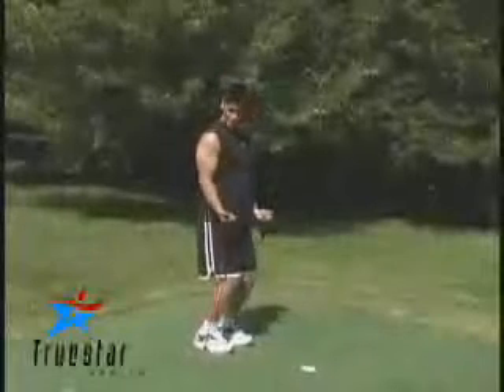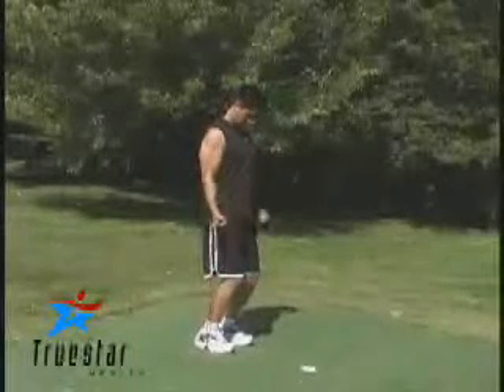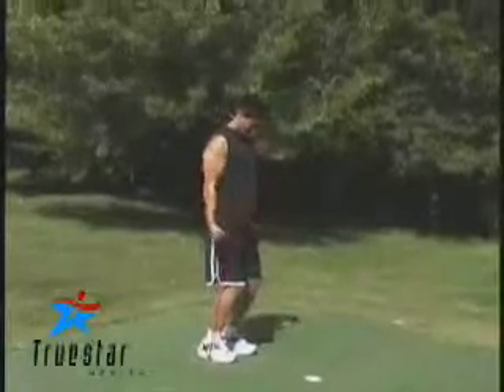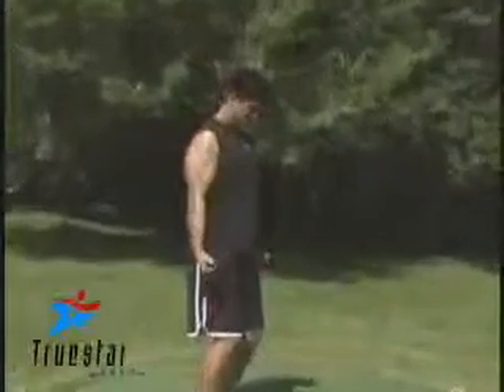Standing Biceps Curl (tubing) Adult Male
Grasp the tubing using an underhand grip (palms facing up) with the tubing safely secured under your feet.
Stand with your back erect, knees slightly bent and feet slightly wider than shoulder-width apart.
If need be, roll the tubing in your hands to the increase the resistance.  Arms should be extended at your side and the tubing should be loose enough to allow a proper range of movement and tight enough to provide adequate resistance.
Initiate the movement by bending at the elbow and curling the wrist up, toward your shoulder.
When biceps are fully contracted, slowly lower the wrist to the starting position.
Try to keep your palms fixed in an upward position even though the tubing may be forcing you to adjust your palms toward your thighs.
Repeat the movement until the desired number of repetitions is complete.